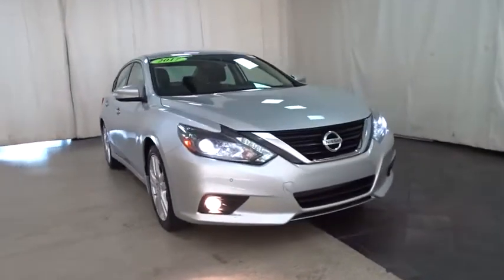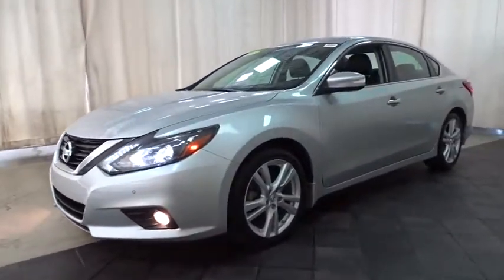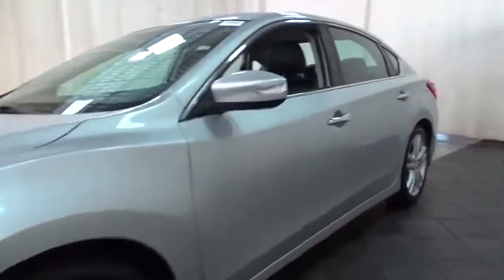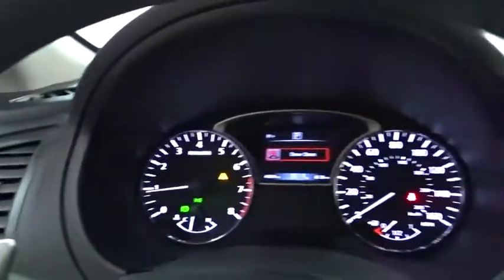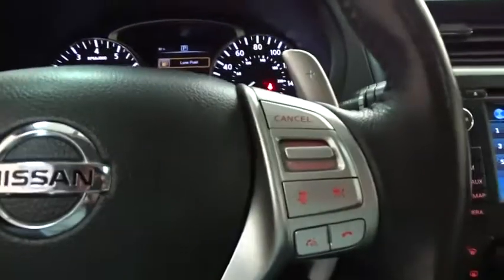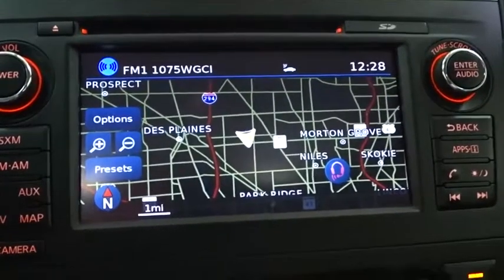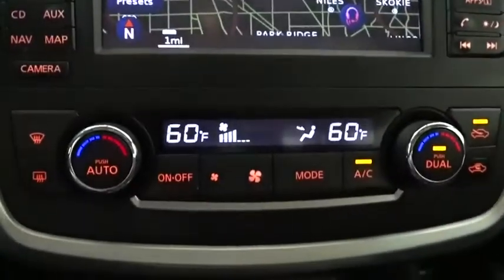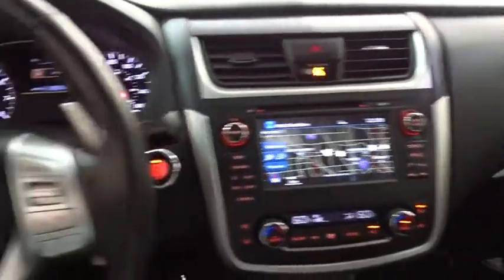2017 Nissan Altima Des Plains, Niles, Glenview, Chicago, Elk Grove, IL BP7310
Brilliant Silver Used 2017 Nissan Altima available in Des Plains, Illinois at Bredemann Chevrolet. Servicing the Niles, Glenview, Chicago, Elk Grove, IL area.

2017 Nissan Altima Nav 3.5 SL - Stock#: BP7310 - VIN#: 1N4BL3AP0HC477282

Bredemann Chevrolet
1401 Dempster St

**$SAVE$**$SAVE$** ALL AROUND WITH THIS 2017 ALTIMA - THIS ALTIMA IS LOADED WITH REMOTE STARTER - KEYLESS ENTRY - REAR VISION CAMERA - ALLOY WHEELS AND MUCH MORE. *For 100 years, families have trusted the BREDEMANN family with all of their automotive needs. ENJOY NO HAGGLE LOW PRICED BUYING !*